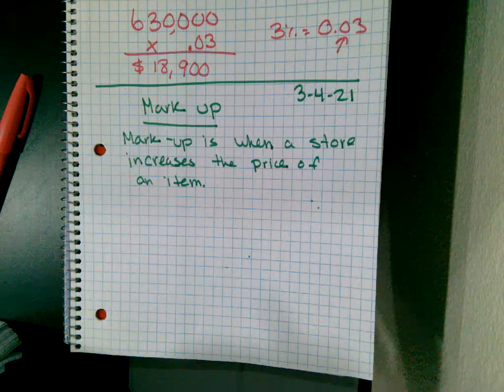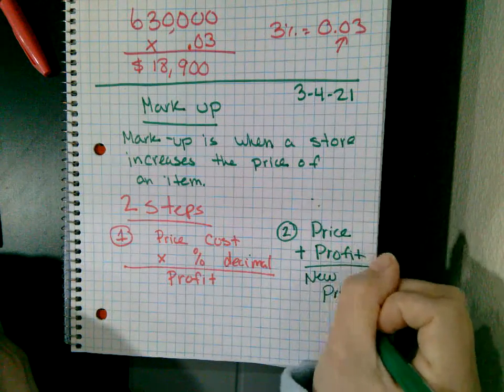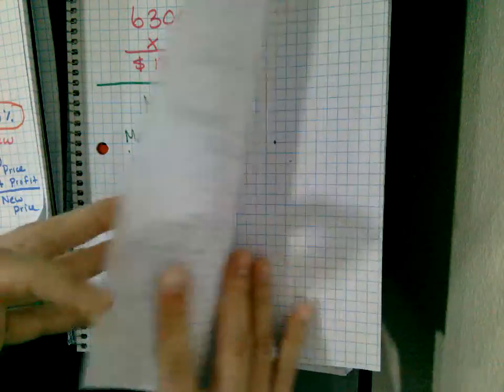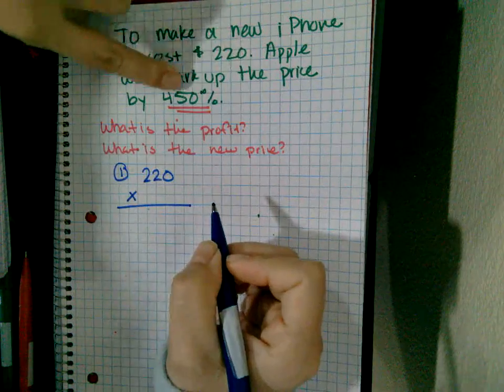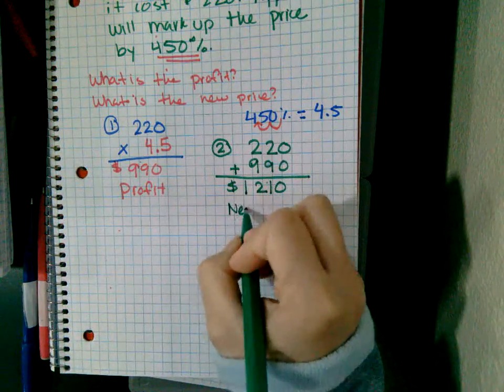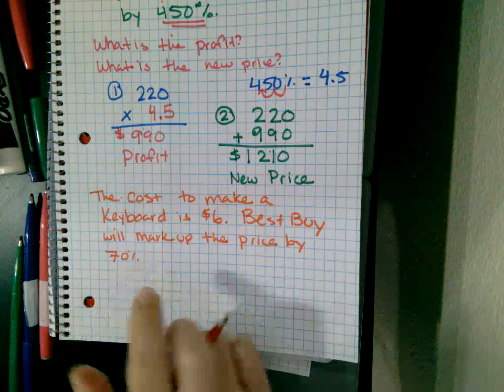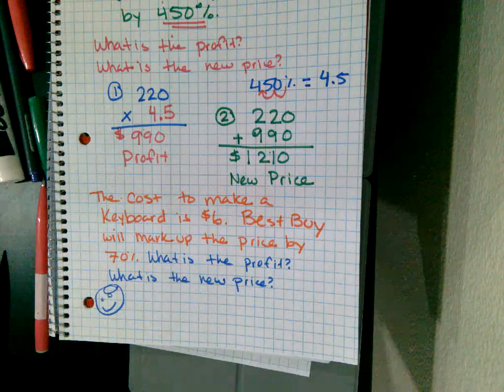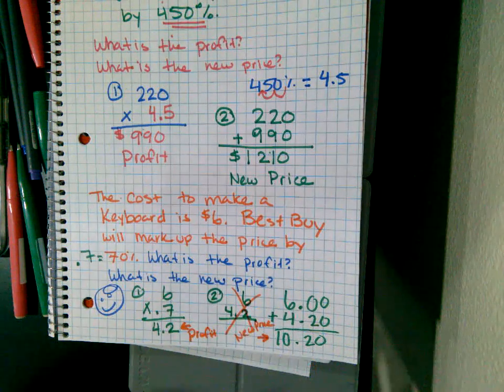Per 3 Mark Up